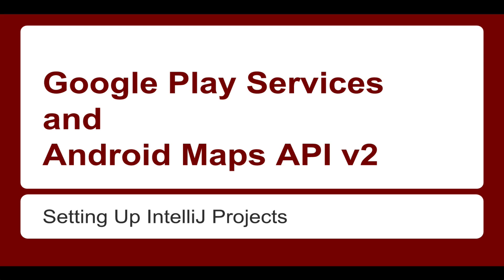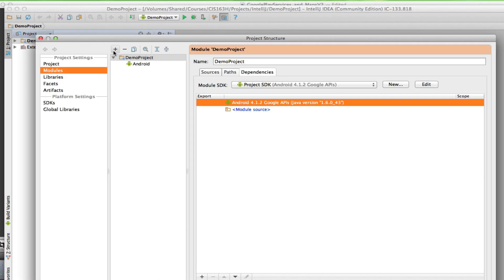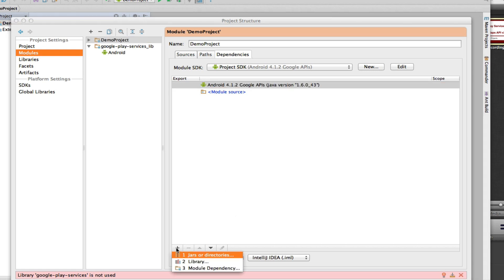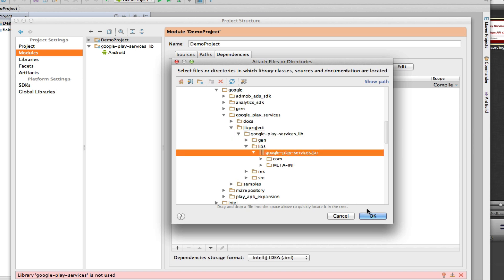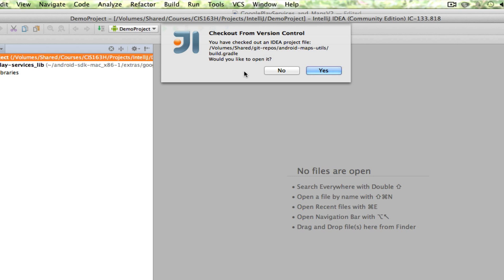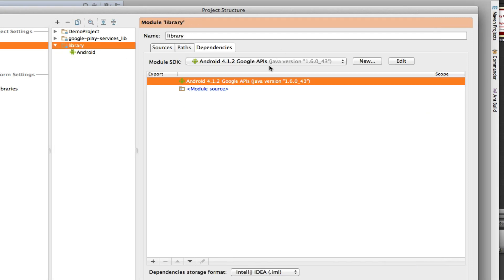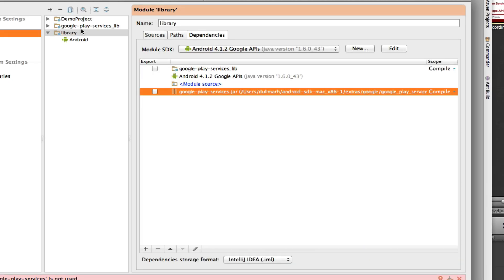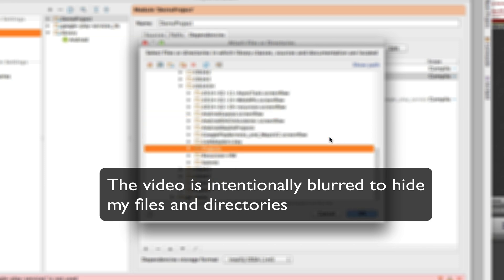IntelliJ Projects: Google Play Services & Android Maps v2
How to setup IntelliJ modules for Android projects that use Google Play Services and Android Maps v2